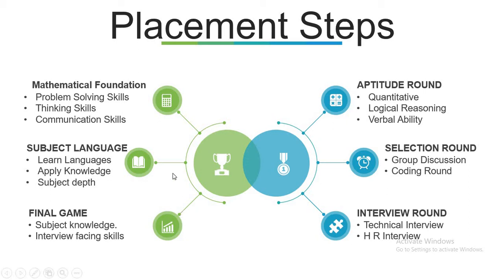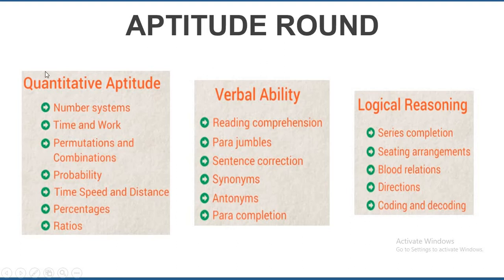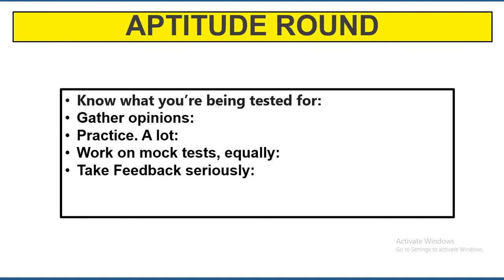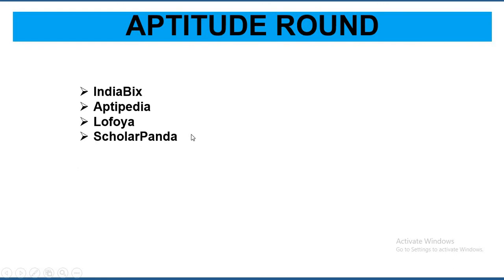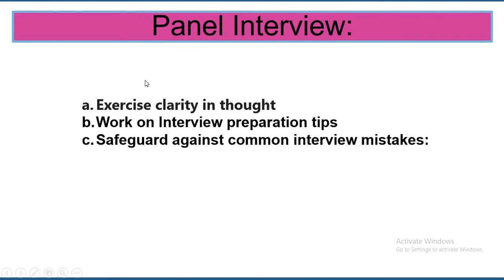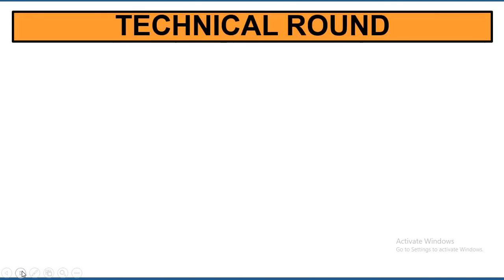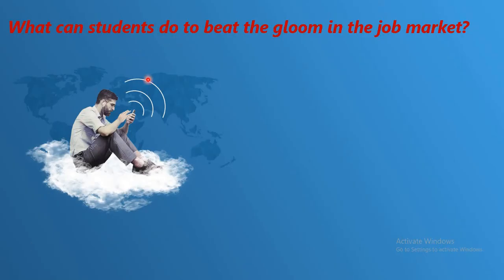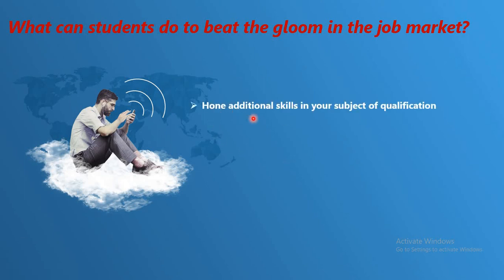Placement - Best EResource for Placement Preparation, Tips and guideline SESSION 2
Details about each round in Placement. Web resources to refer for placement. Below shared links are for quick access. It's not for publicity or advertisement. Listed placement preparation web resources are based on my personal experience and by referring valid resources.

Tips and guideline for preparation of Campus placement.

APTITUDE REFERENCES

VERY IMPORTANT BOOK TO REFER: R S AGARWAL APTITUDE (Called bible of Apti)